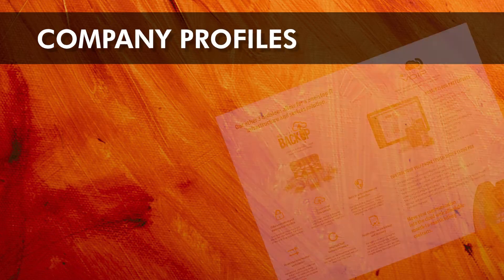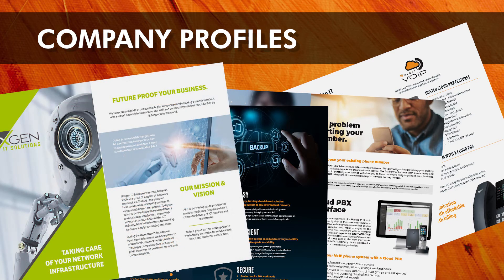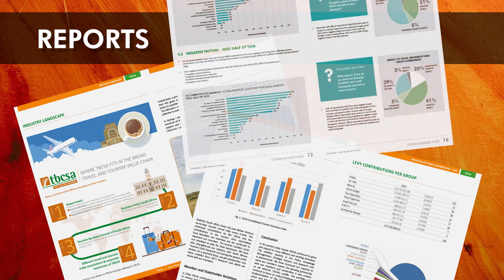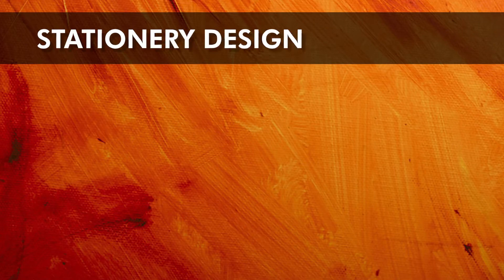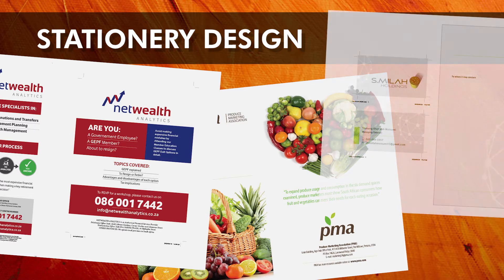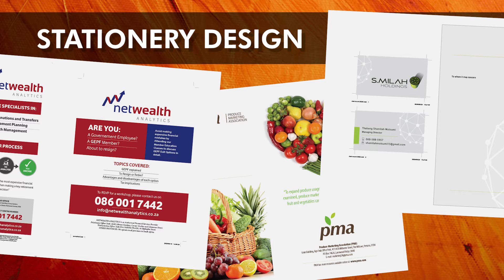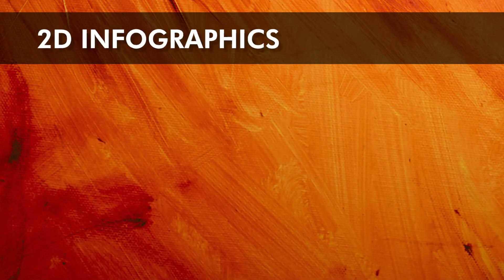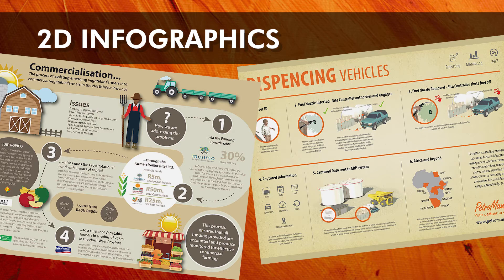Graphic design and layout services by Digital Interactive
Books: We provide design services to book writers in the form of cover and inner page design for print purposes. The right design for the hard work and time you have put in. So, your writing is done, and you are happy to get the design for the book finalised. Pass it on to us and let us take care of the layout process.

Company Profiles: Your company profile deserves the best. Your profile information is setup in MS Word and you need it to look a bit better than what the standard available templates can provide. This is where we come in and customise the profile design. We usually set it up in Adobe InDesign, but can do this in a Microsoft based programme, if so desired.

Reports: Let us help you make it look great! So, the report is done and you need it to look the part. Let us help you to make it look great! We have the tools, the skill-set and know-how to get the layout sorted on your behalf. The content should be provided in an electronic format (it helps if you already set the basics up in MS Word) and the relevant tables and graph data in MS Excel. Our final output is usually a PDF document.

Stationery design: Your stationery is your marketing tools to the world out there, make it count! On a daily basis, your stationery are the tools you use for brand recognition and identifying yourself to the world. It should look professional and portray a clear and understandable message to your clients. Let us visualise and design these items for you so that you can focus on making a success of your business.

3-D Technical design: We cater for a small market in the 3D arena, namely technical 3D design. Both our 3D-and CAD designer are engineers. We can build, construct and render models and scenes via CAD, 3D Max and Blender. This is an expensive type of field due to the technicalities and time it sometimes take to produce a final design or output. We can provide you with model builds, colouring, light, scenery, material and story board based renderings. The final outputs can be images or video file formats with sound, narrator voice and music. it all depends on the requirement and budget allowances.

2-D Infographics: 2D Planar design allows you show a process flow via iconography style design. You have an idea and need to lay it on one page. This is where 2D planar design comes into play in order to describe processes via iconography. It is also a process whereby the art type is layered on top of each other similar to cartoon style design. The design style is flat and usually describes a process flow or idea without a lot of text.

Corporate Identity: This is what distinguishes you from the rest.
Think of CI (Corporate Identity) as the face of you business. It needs to tell the story of you are in one picture. It is also advisable that once the Logo is designed, that the rest of the marketing and stationery material represent the same look and feel. Therefore, we first start with the logo and spiral out from thereon to build the rest of the brand items and the corporate identity manual.

Package design: From lable design to package die-cut to printing. You have a product and need to package it! The simple approach is to understand the product, plan the best user requirement output and design accordingly from thereon forward.

Event Displays: You need to get the artwork ready for the stand and displays, this is where we come into play. We assist you with the design of all the print material requirements. We can also assist on the printing albeit the event organisers usually have their own preferred suppliers for this purpose to ensure uniformity as far as material use and size requirements are concerned. From the head pieces to the wall areas to the posters and banners, we do all the designs and have done so for shows in Africa, Europe, Russia and England.

Banner, indoor and outdoor display designs: From banners to visually stimulating indoor and outdoor display designs. Any size and any format, we provide the designs and you can have it printed or manufactured or just leave everything to us to manage on your behalf.

Custom poster and large scale artwork designs: If you require an entire wall to be covered or simply need a few posters for your business (related to marketing you product or selling who you are), we are the guys to help you. Simply provide us with the specifications for quotation, design and manufacturing + installation purposes.